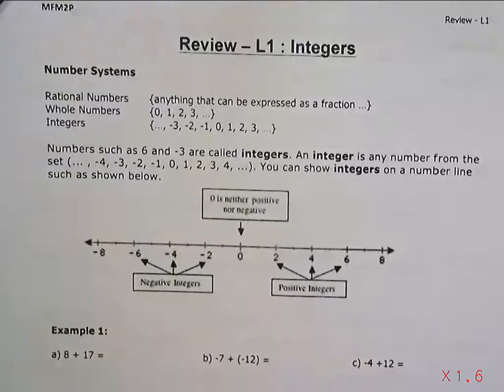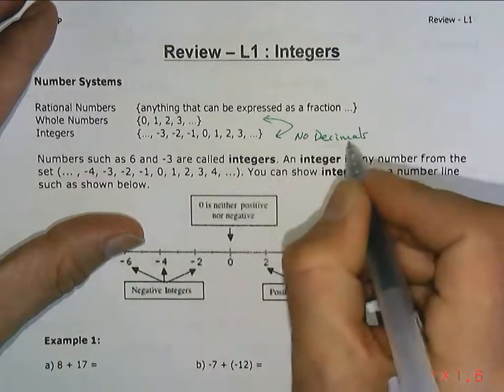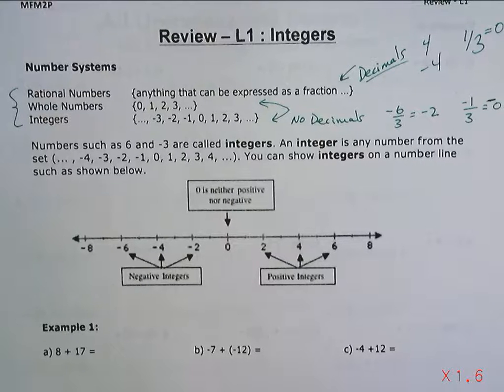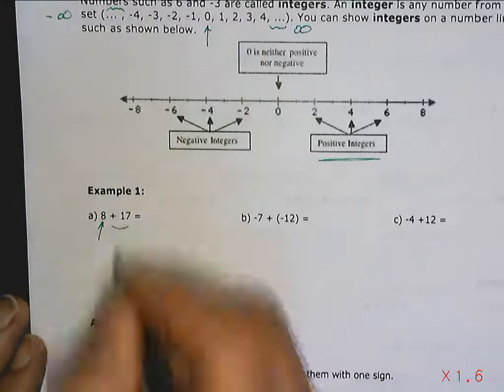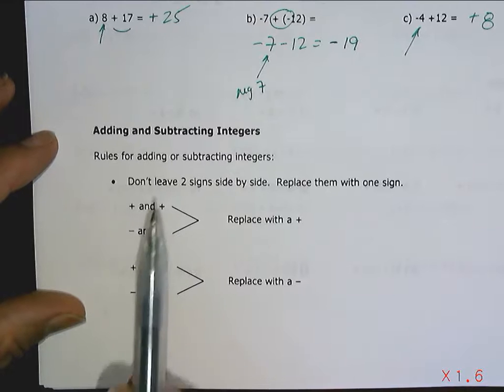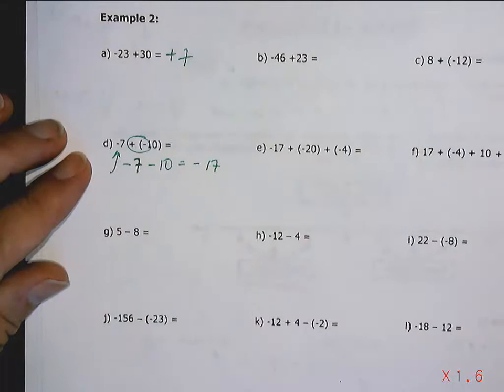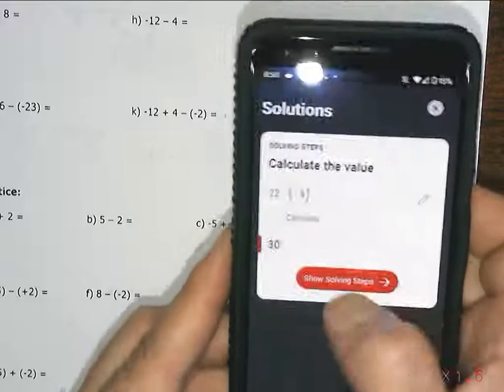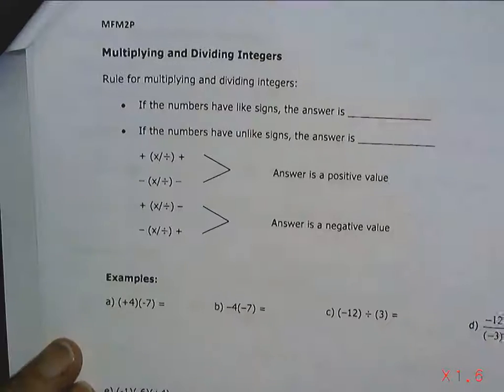Review - L1 Integers adding and subtracting .mp4